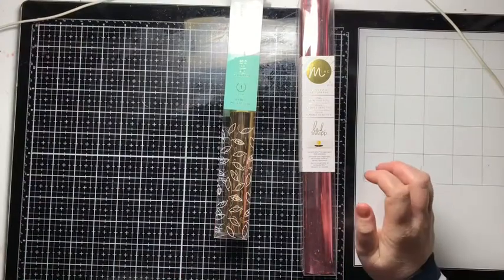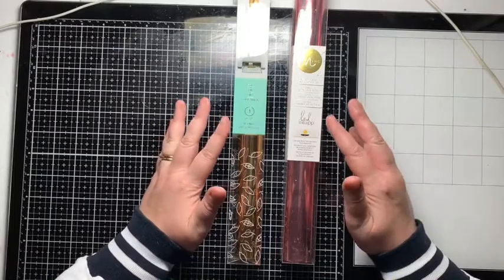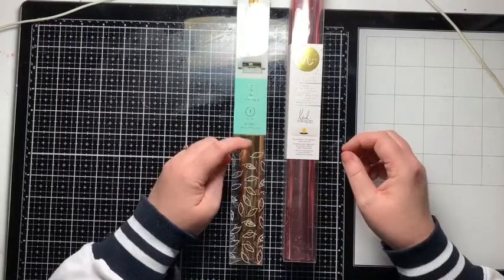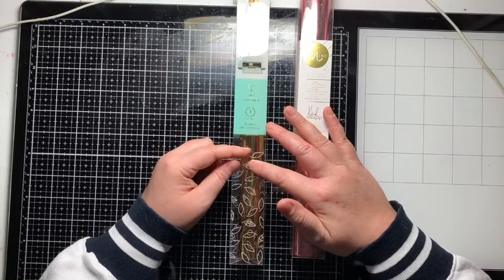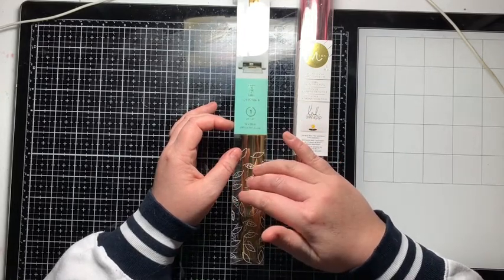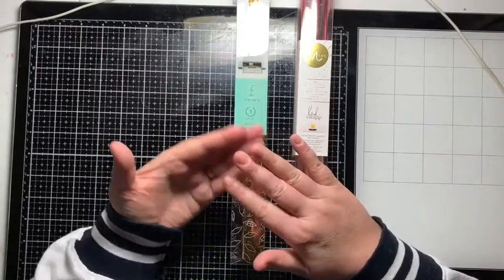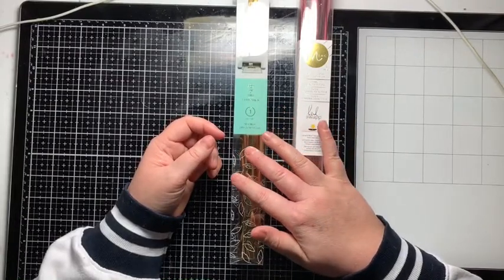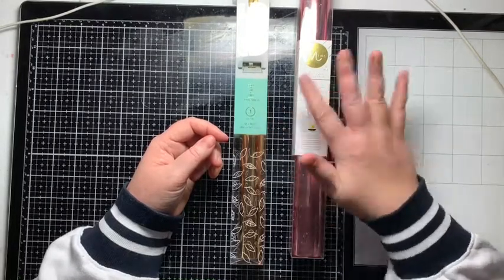All about foil (for the Minc)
This video talks about the different types of foil, how they work & when to use them in which machine.

You can also find me on:
Facebook Group - Scrapbooking & Crafty Pieces
Feel free to join us here :)

You Tube Jaimier78
Periscope @jramsey78
Blogger jaimier.blogspot.com.au (very rarely use blogger these days..)